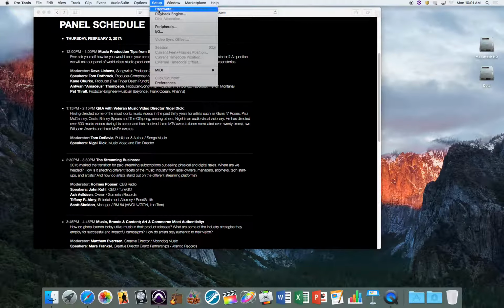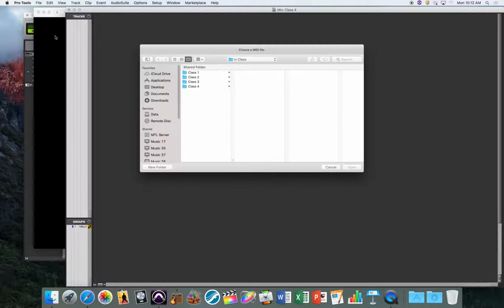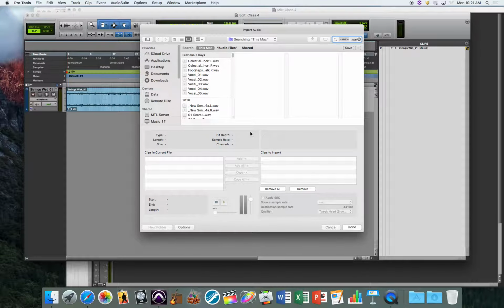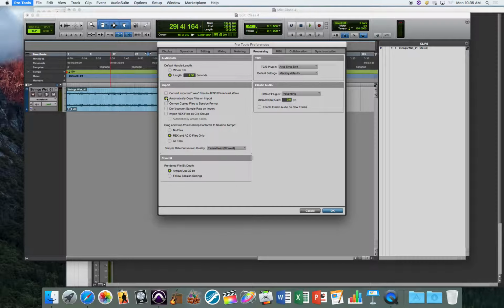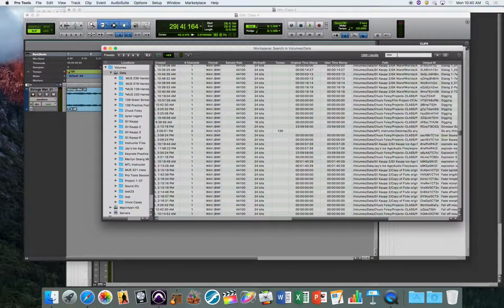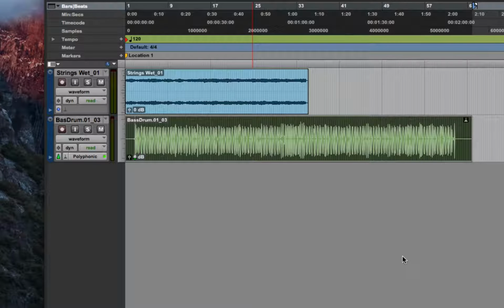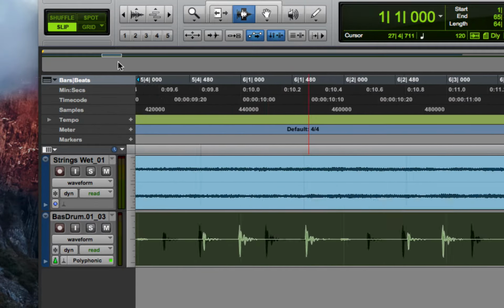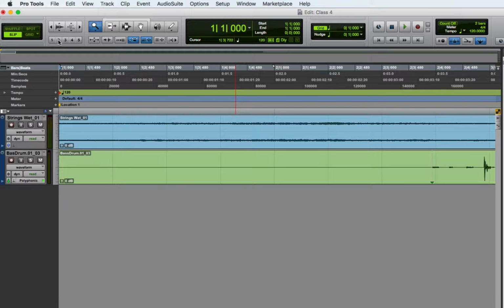mus 239 class 4